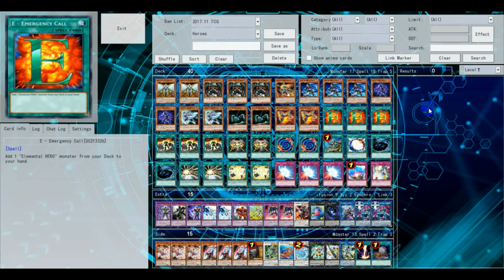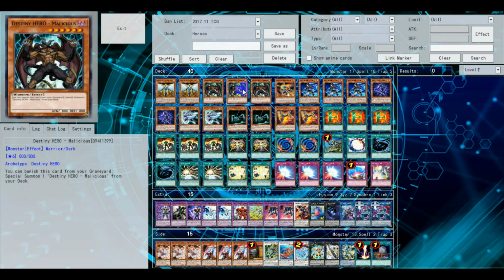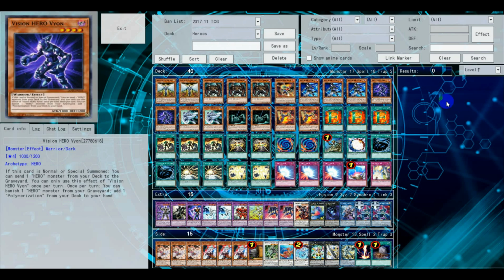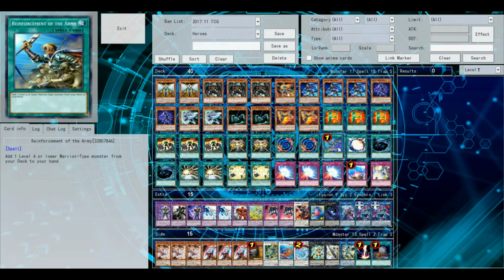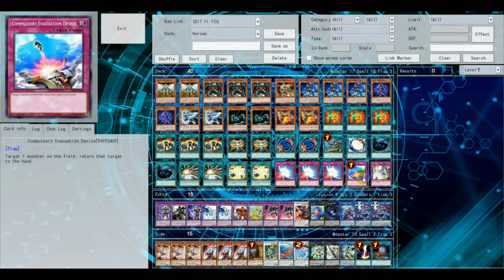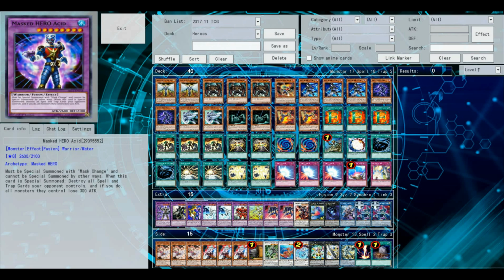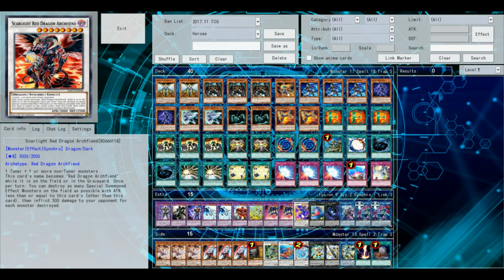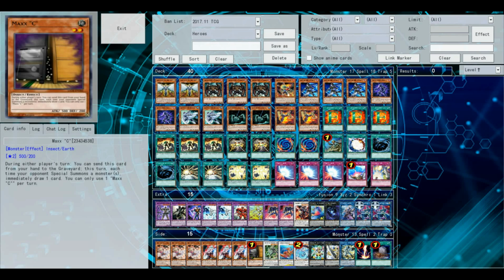Best Elemental Hero Deck Profile 2018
What's up guys? In this video our resident hero player shows us his "Award Winning" Deck Profile.

- Associates at YGO Team Backfire

Hope you guys enjoyed! Please leave a (dis)like!

Playmat ordering site: eROLJ.com

We are on YGOpro and Devpro!! Dueling Nexus too! And don't forget Dueling Book!